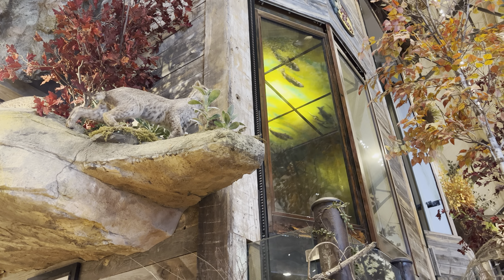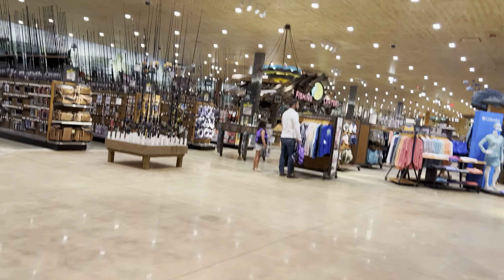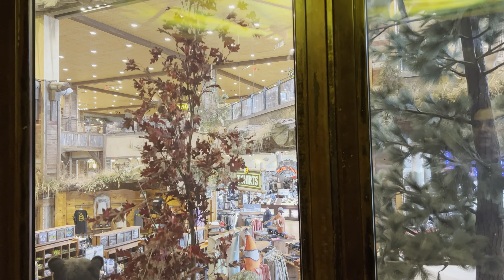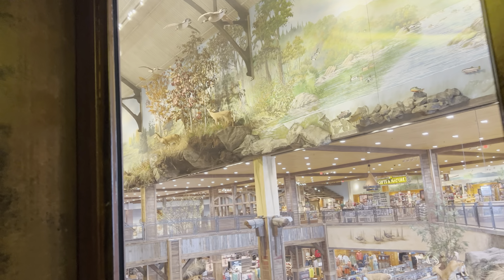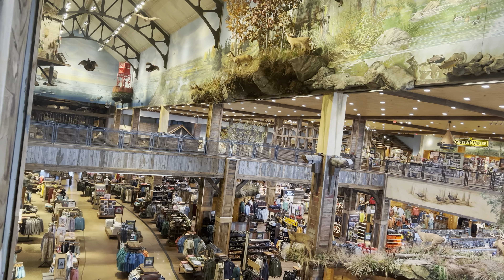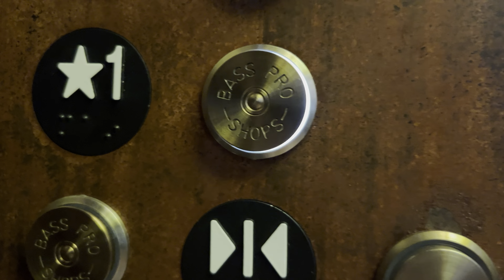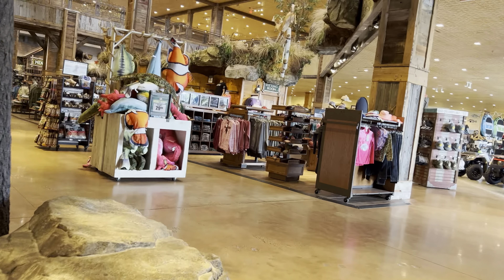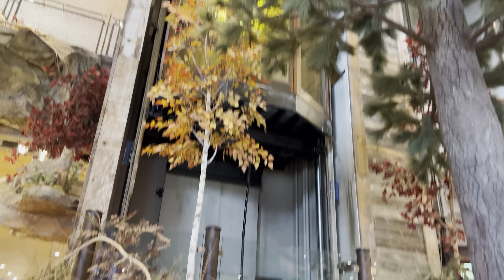ThyssenKrupp Endura MRL Hydraulic Elevators at Bass Pro Shops in Bridgeport, CT